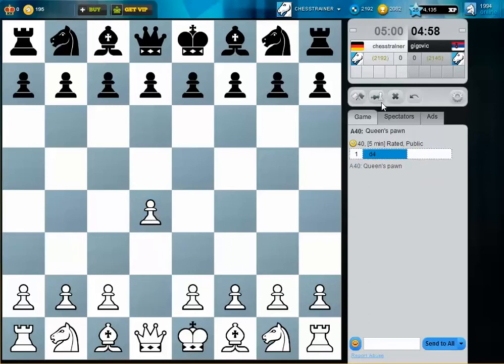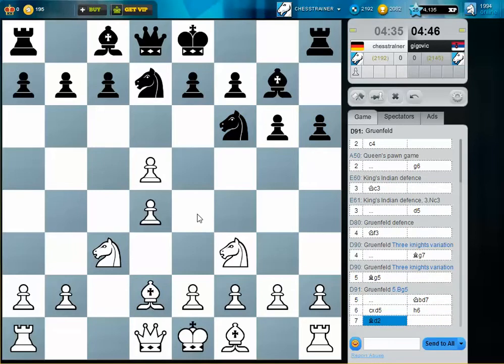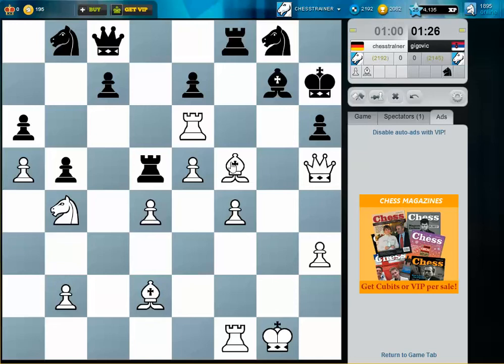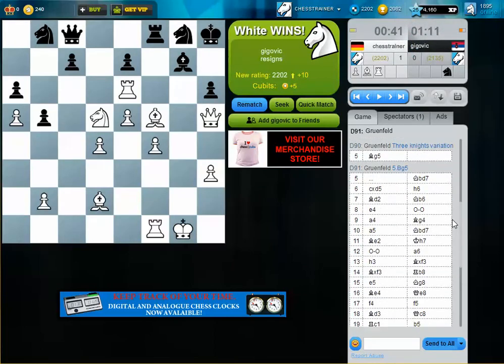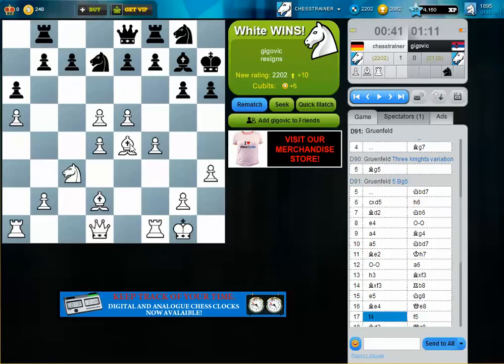Blitz Chess #41 - Grunfeld Defence - Very strong pawns in the centre